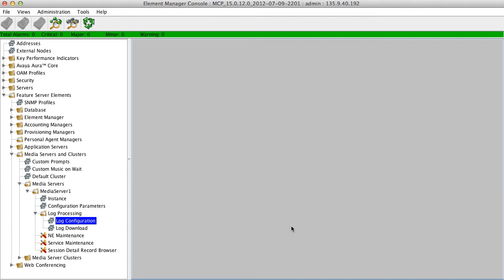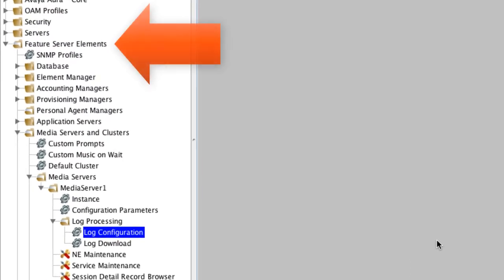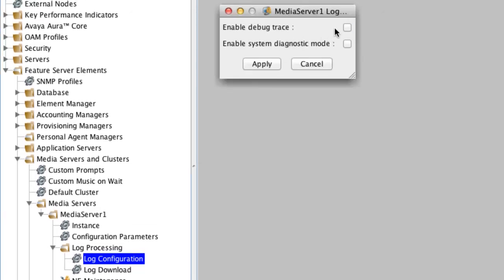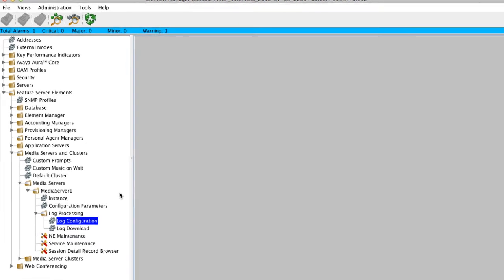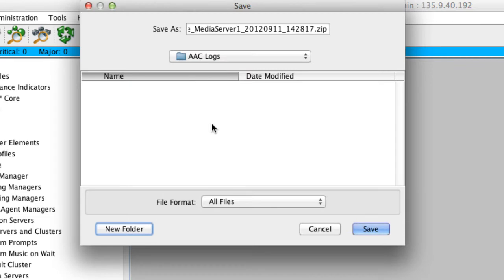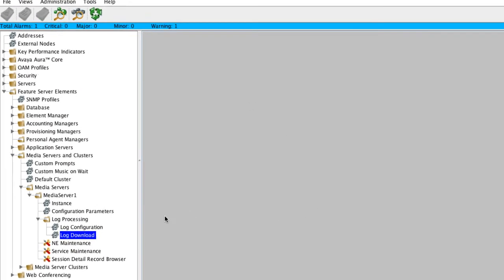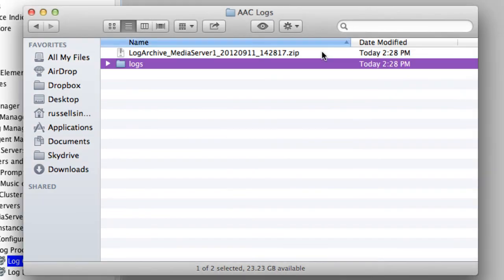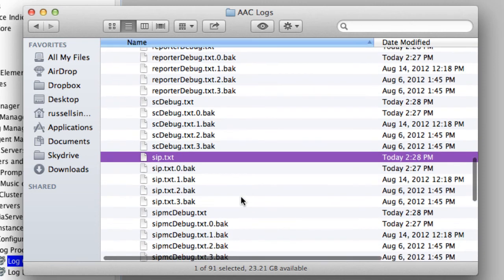How to Generate an Avaya Aura Conferencing 7.x Debug Report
This video will explain how to capture a Debug Report for Avaya Aura Conferencing 7.x. Produced by Russell Singer.